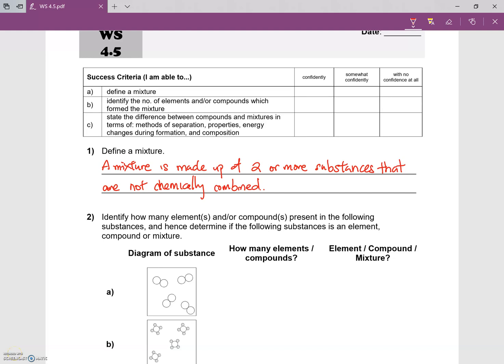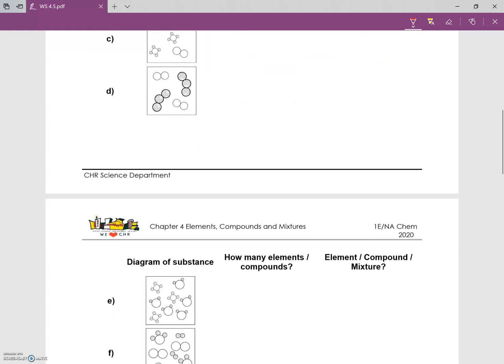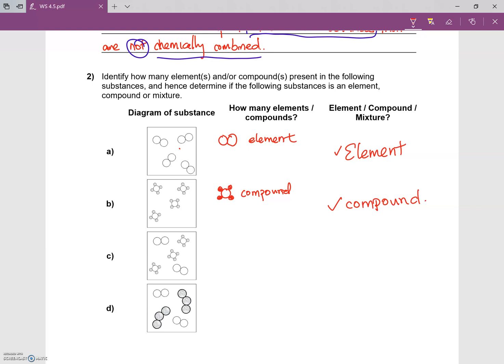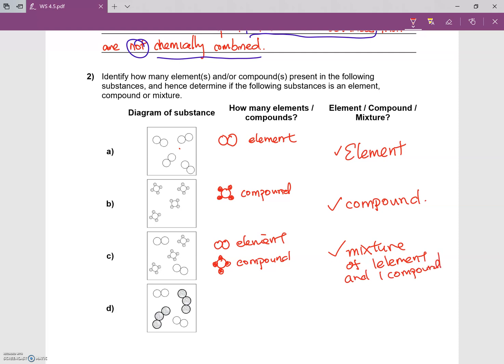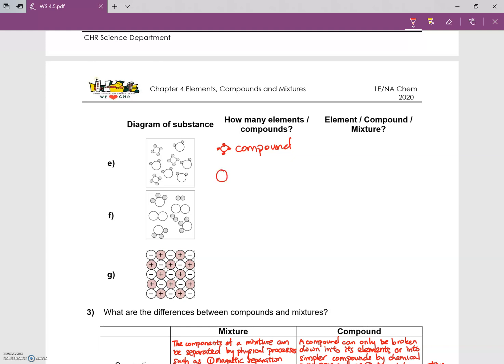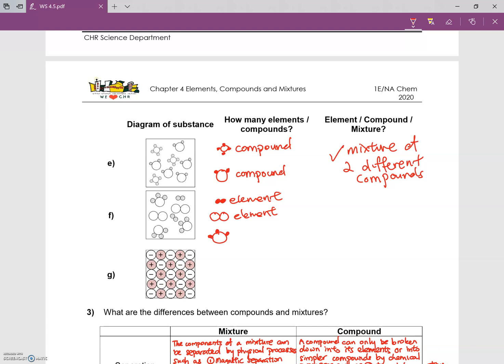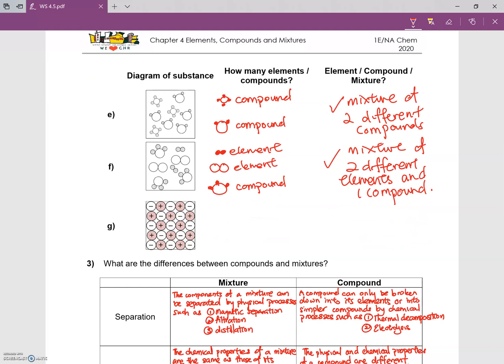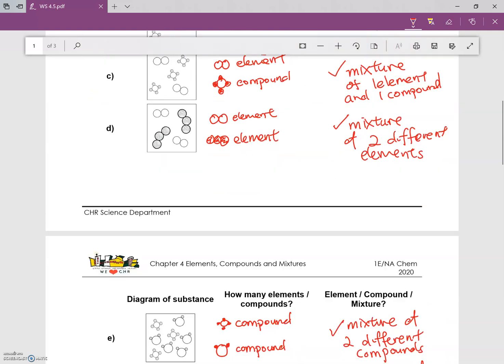Element Compound Mixture WS 4.5 Q1 and Q2